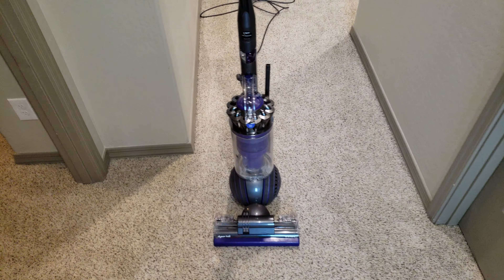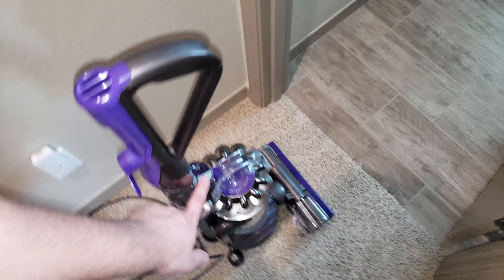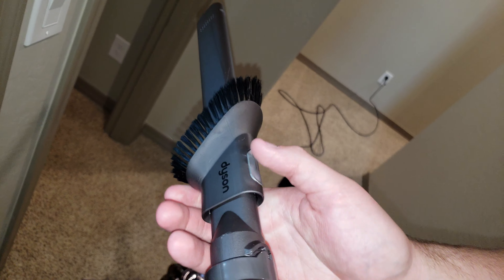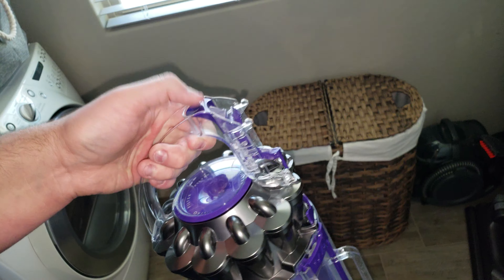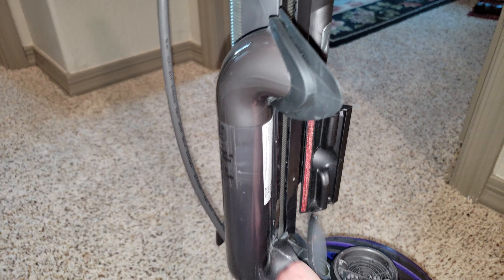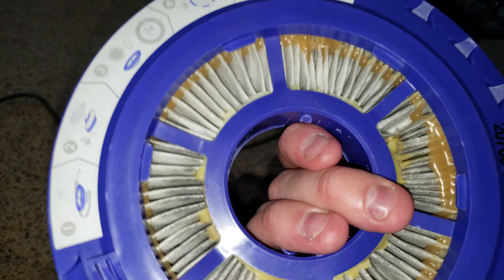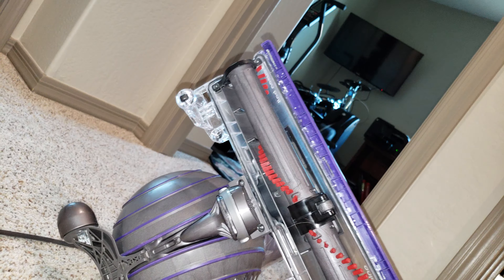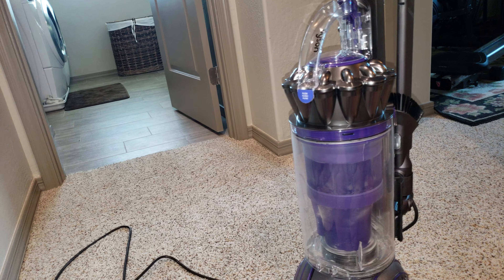How to PROPERLY use and maintain a Dyson Ball Vacuum🤔